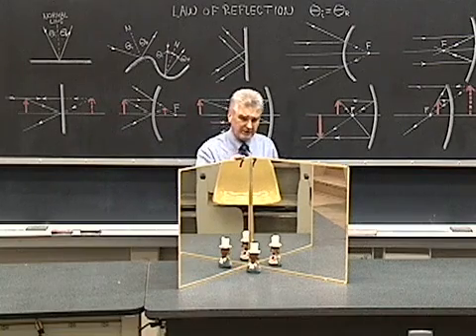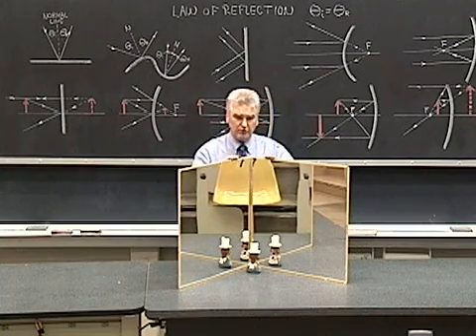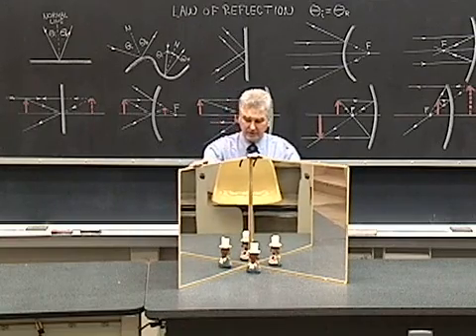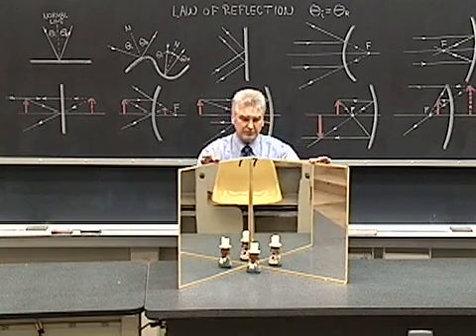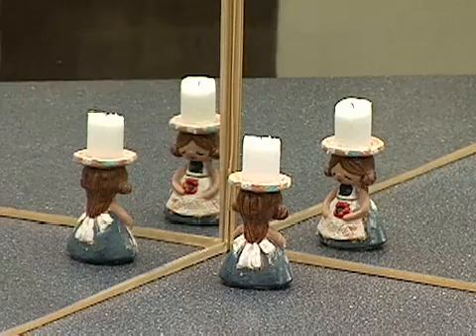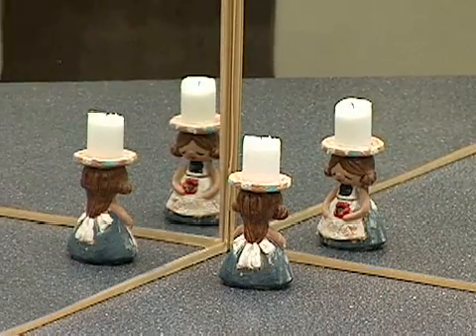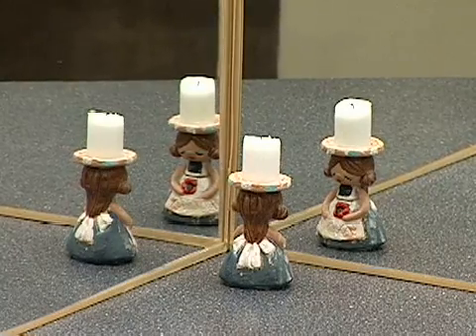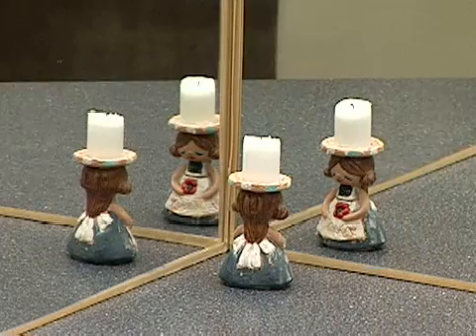Multiple Mirrors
A candle is placed on a table in front of two vertical plane mirrors, oriented at right angles to each other. The formation of three images is demonstrated and described. Then as the angle between the two mirrors is reduced, additional images are observed to be formed.

Equipment:
- System of two plane mirror
- Candle